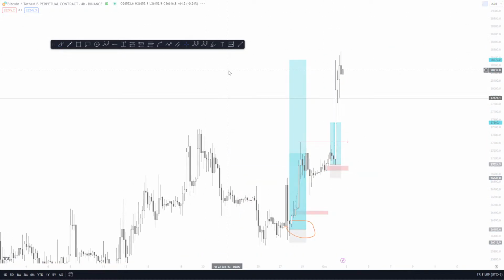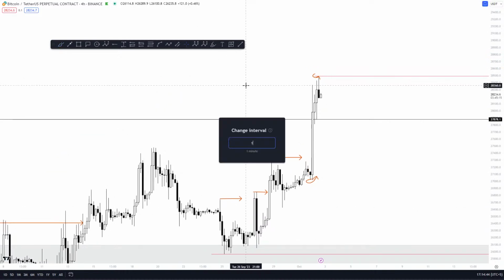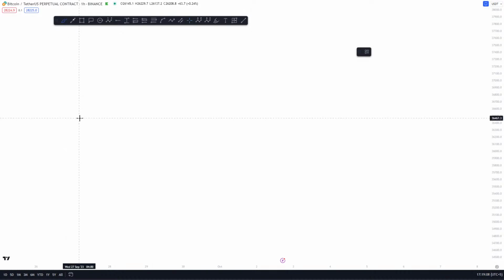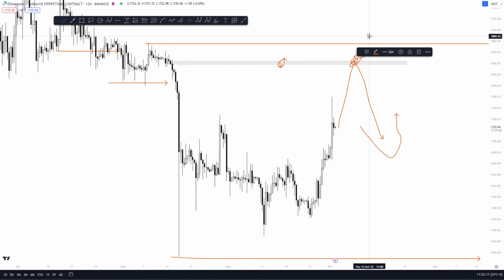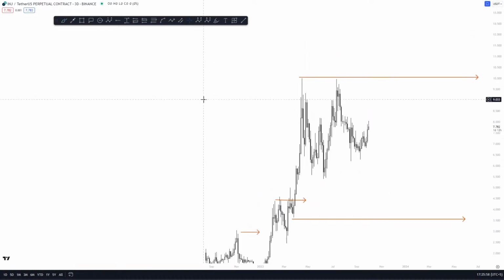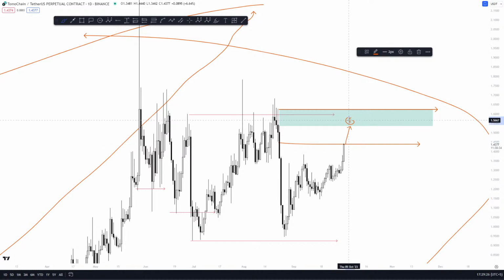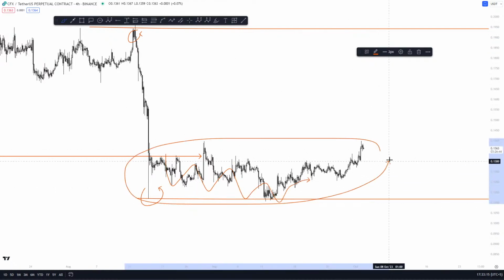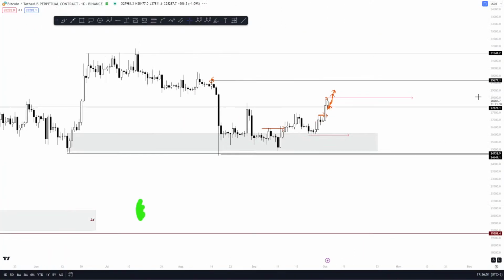Bitcoin Live Analysis | SOL / ETH / TRB / OGN Price Prediction | Live Market Update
Join my Telegram For Free Signals

Team Doctor Crypto will Anlayse and Scan the markets to Find Daily Trade Opportunities

Live Bitcoin Analysis
Live Eth Update
Ethereum Futures Etf
Trb Price Prediction